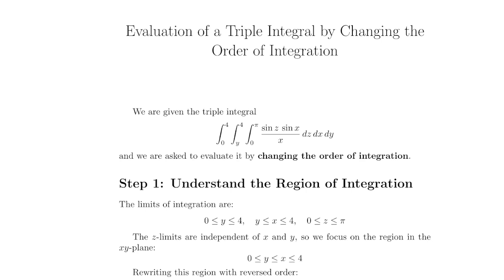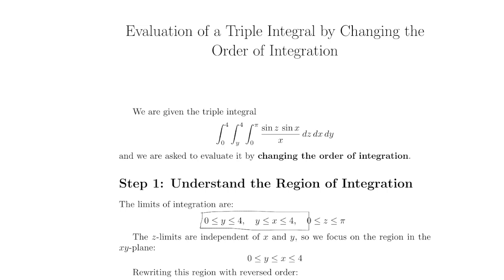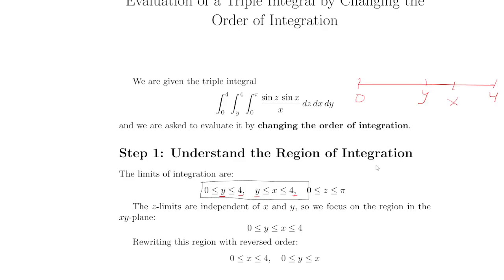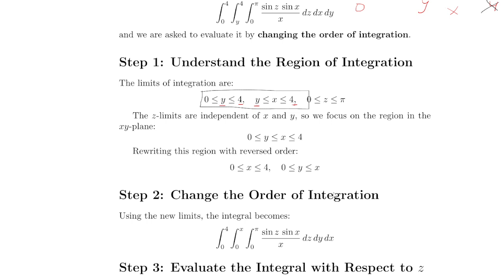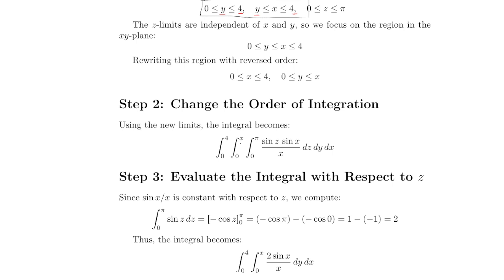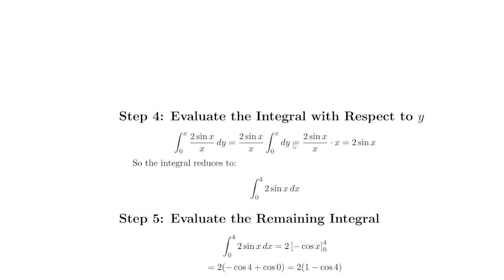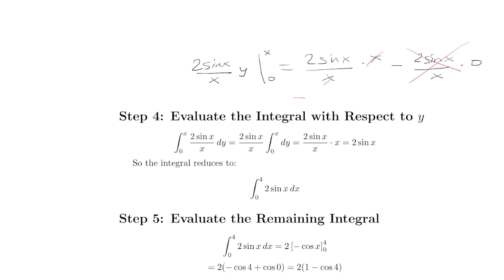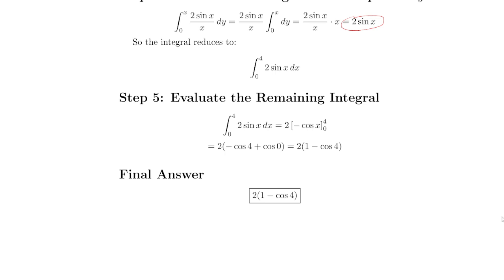Evaluating Triple Integral by Changing the Order of Integration | Step-by-Step Example!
In this video, we'll solve a triple integral by changing the order of integration to simplify the process. The original integral is:

∫04∫y4∫0πsin⁡zsin⁡xx dz dx dy

We'll break down how to change the order of integration, step by step, and evaluate the integral. You'll learn useful techniques for handling triple integrals and how changing the order can make the calculations easier, especially when dealing with complicated functions.

This video is perfect for students studying multivariable calculus and triple integrals. By the end of it, you'll know exactly how to handle changing the order of integration and solve complex integrals more efficiently!